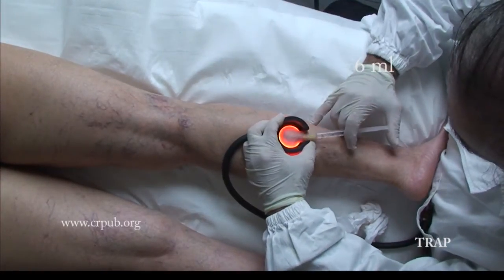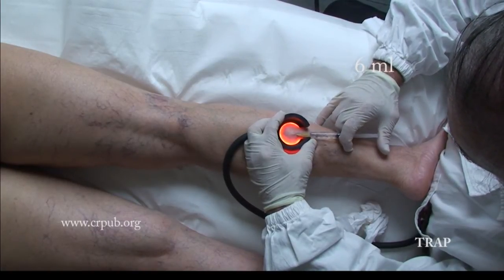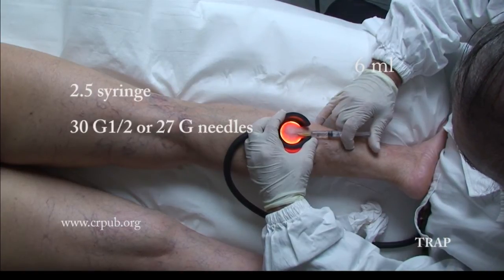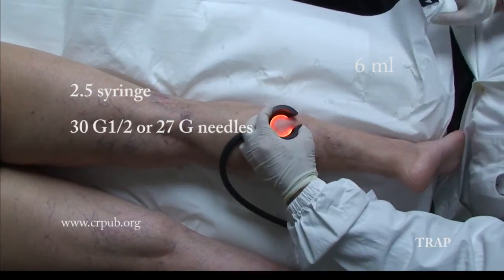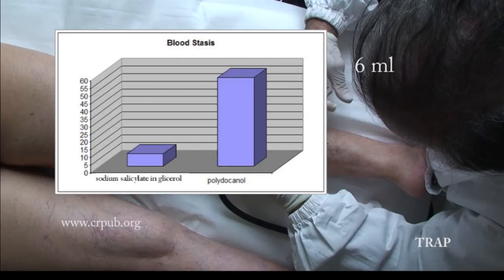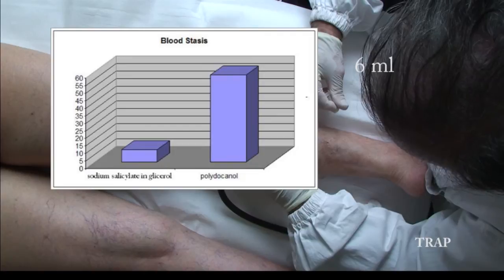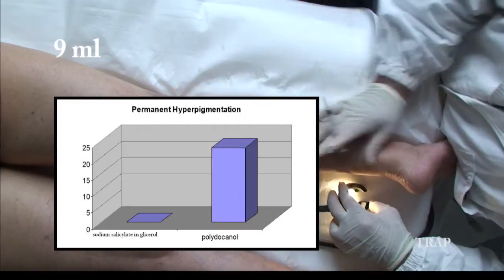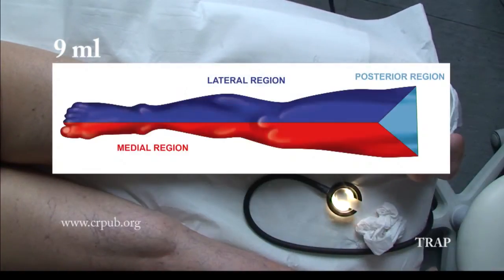1. Three-dimensional Regenerative Ambulatory Phlebotherapy: new treatment for varicose disease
Three-dimensional regenerative ambulatory phlebotherapy (TRAP) is a technique of non-obliterative injection which acts on the perforating and superficial circulation. It "cures" varicose disease of the lower limbs by strengthening the vessel walls, shrinking the lumen, restoring valvular function and causing all visible vessels to disappear, whether they be varicose veins, spider veins or telangiectasias. To describe these effects, we use the term "regeneration." This term highlights the restoration of the vascular structure.PHLEBOTHERAPY